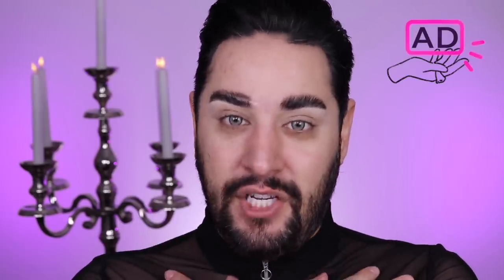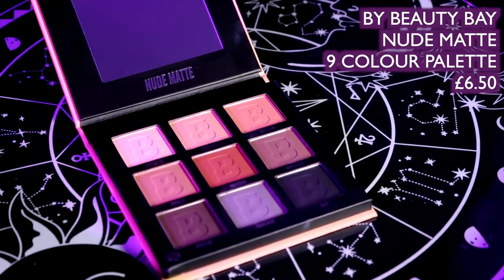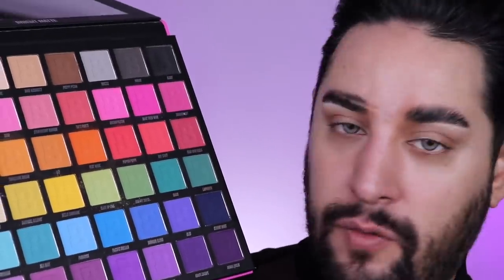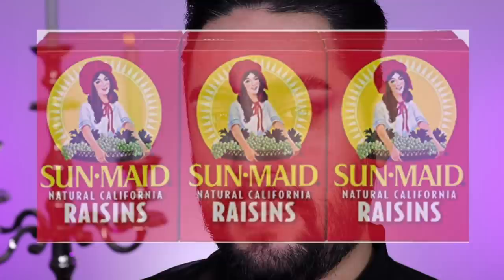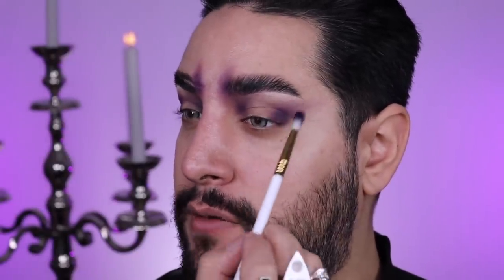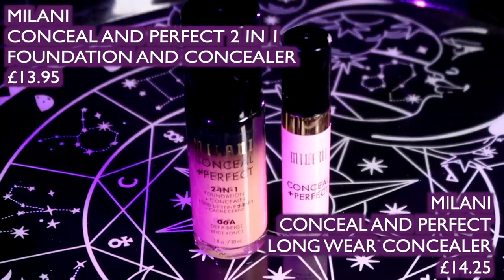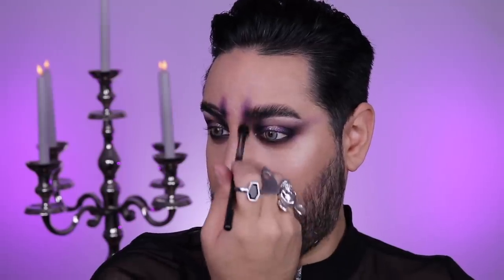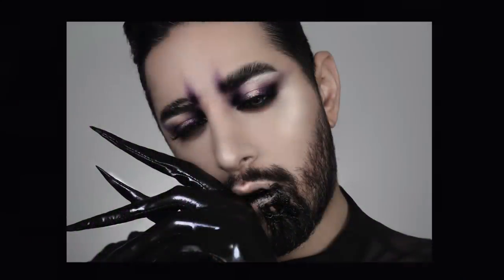Easy Halloween Look Using Everyday Makeup ! AD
AD - Hello everyone! In today's video, I am showing you all this simple ut effective Halloween look that you can pair with any costume!

I want to say thank you again to Beauty Bay for Sponsoring this video!